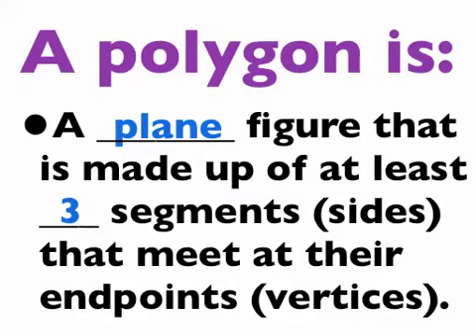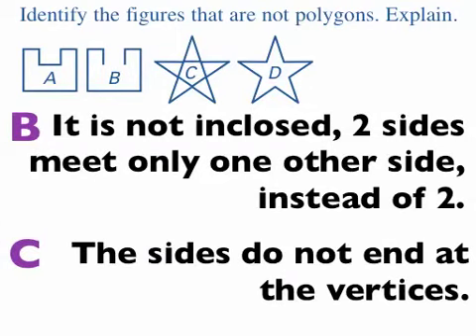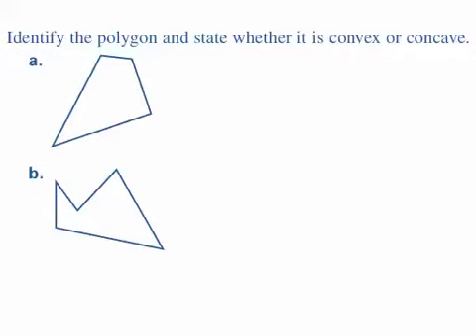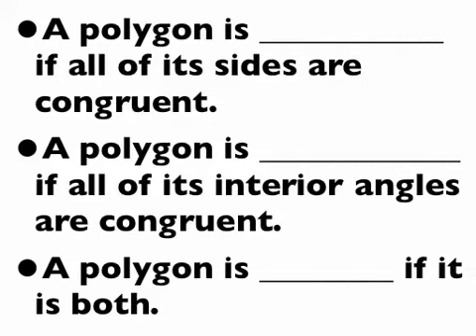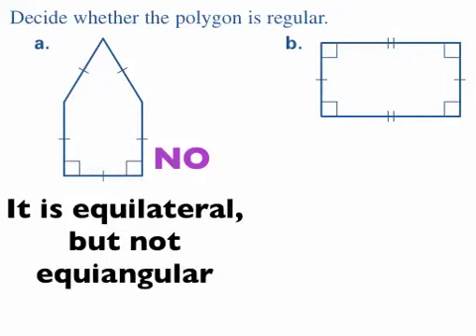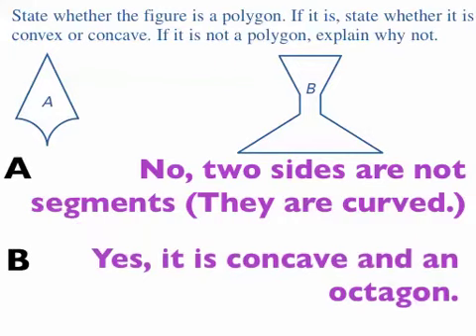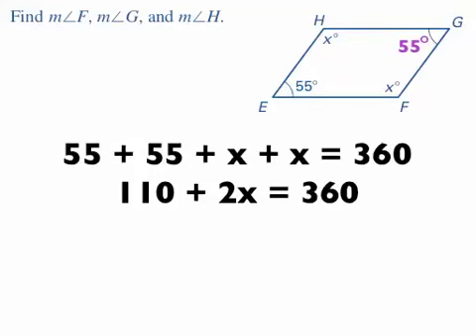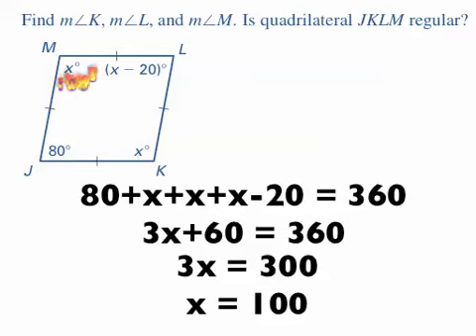Chapter 6 Section 1 - Polygons(Geo)